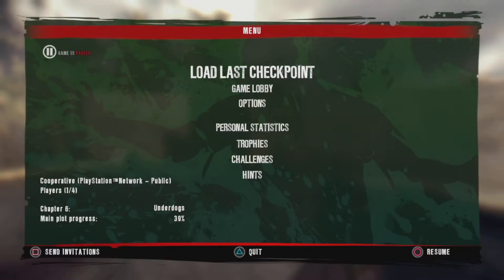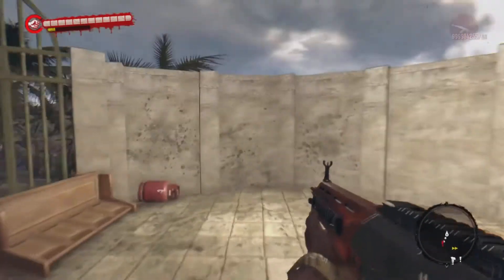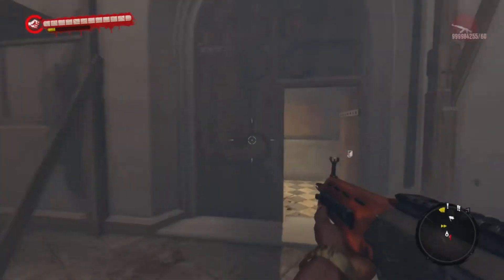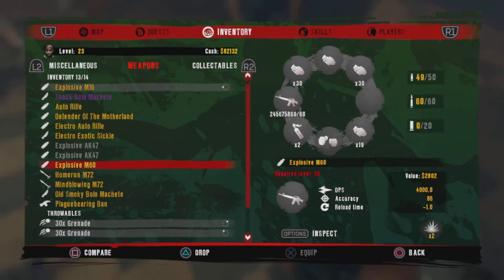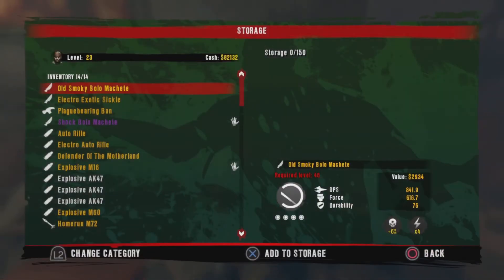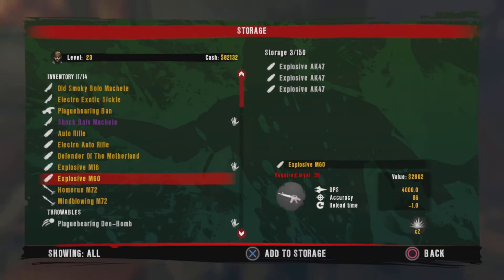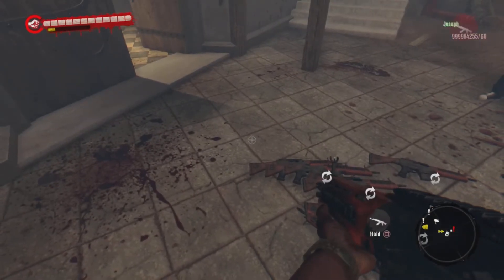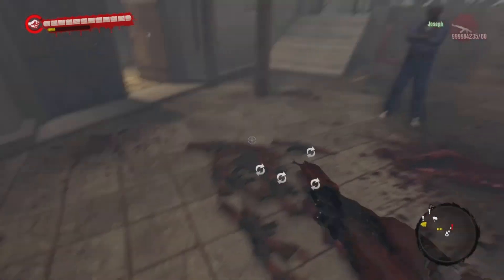Dead Island Definitive Edition - How to duplicate weapons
In this video i will show you how to duplicate weapons on
Dead Island Definitive Edition. If you want the modded AK47
simply do the 3 steps below.

1.LIKE
2.COMMENT